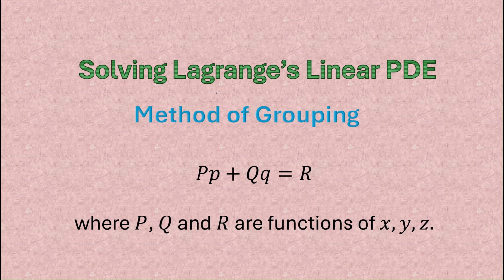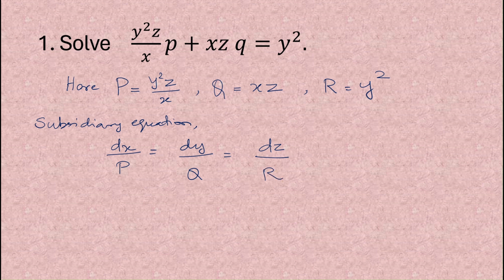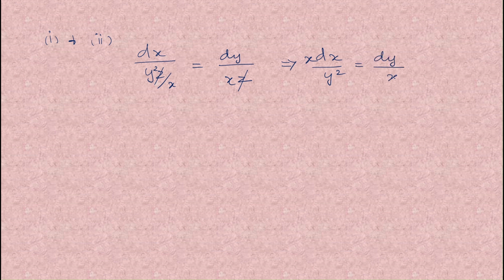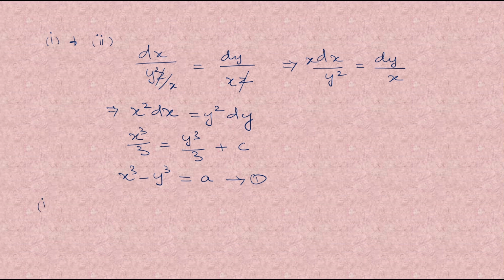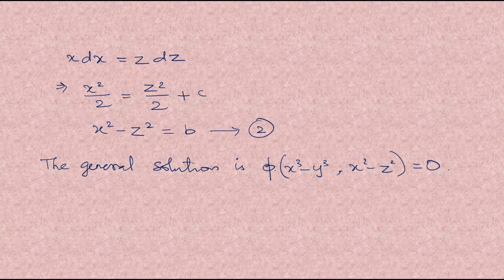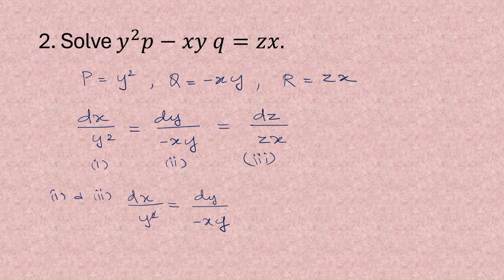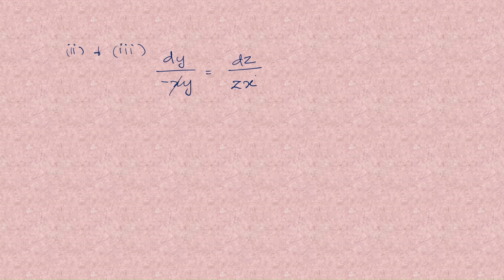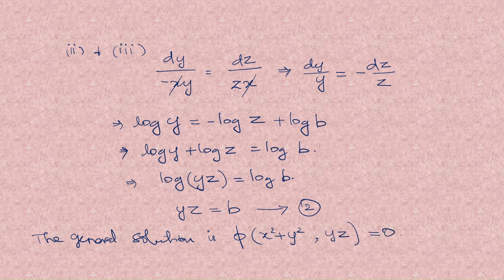Solution of PDE | Lagrange's Equation | Grouping Method | Part - 2